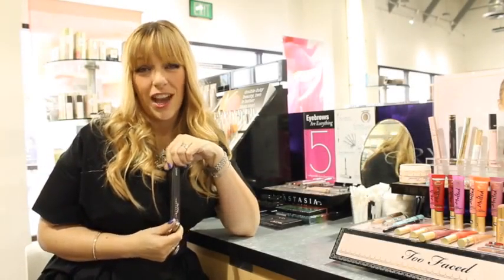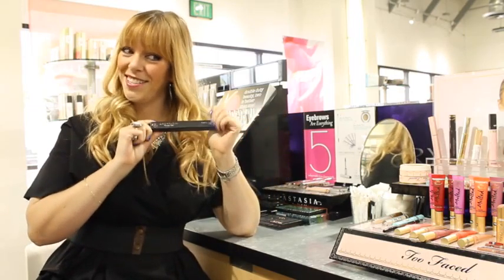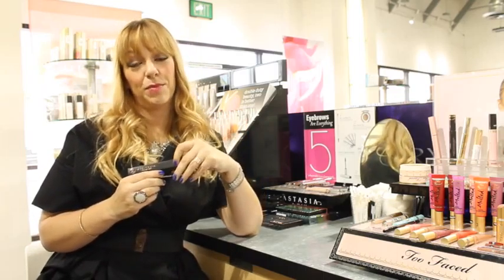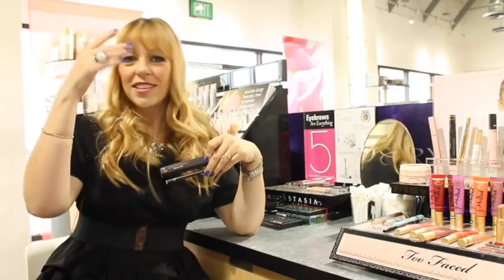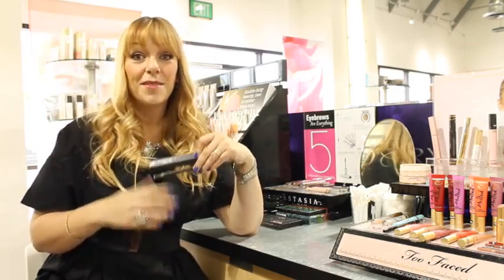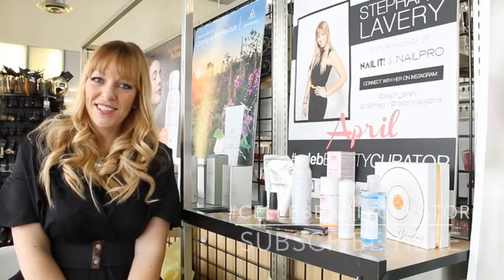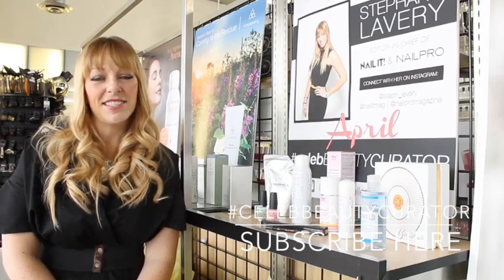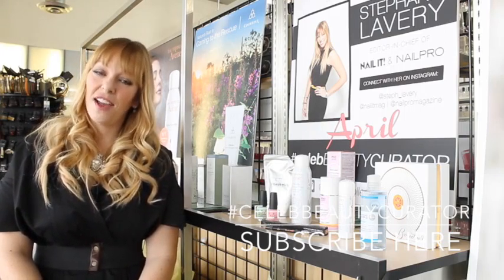Stephanie Lavery - Perfect Eyebrows by Anastasia Beverly Hills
Bold, defined eyebrows are totally in! See what celebBeautyCurator Stephanie Lavery uses to achieve her look!

XoXo,

Beauty Collection